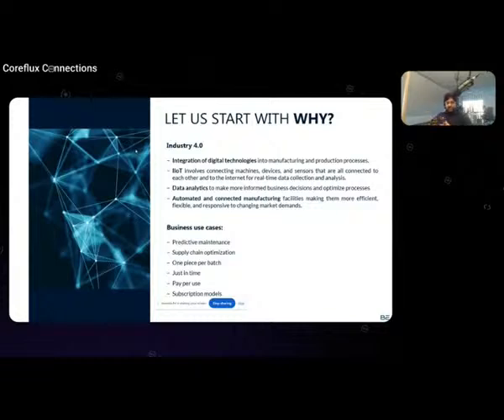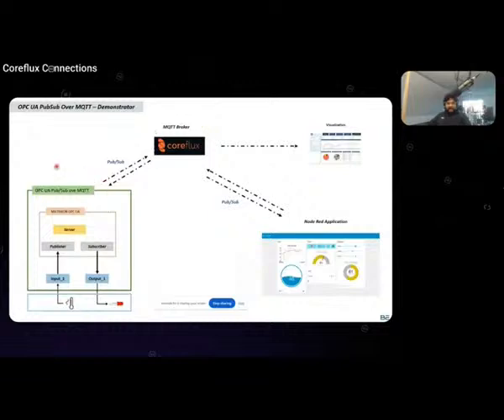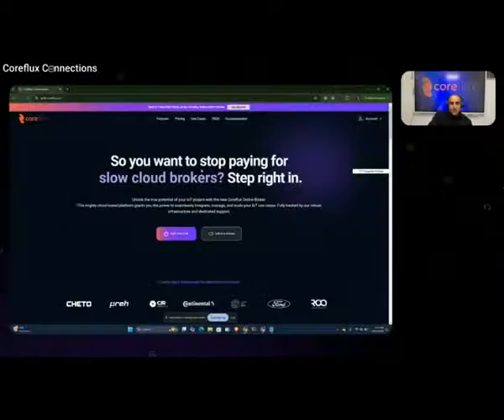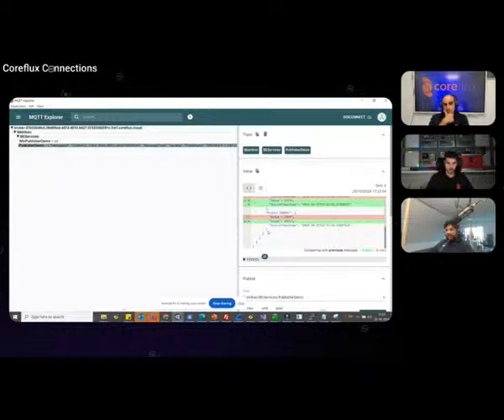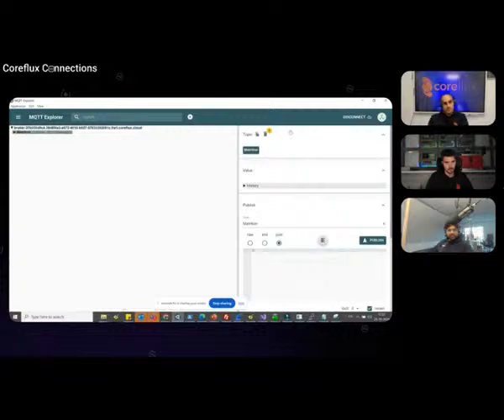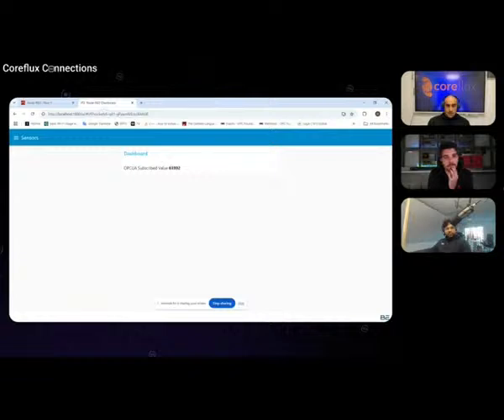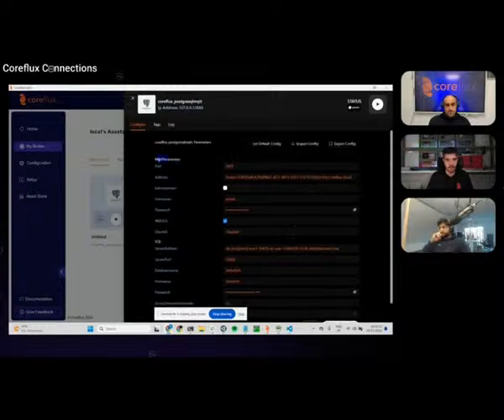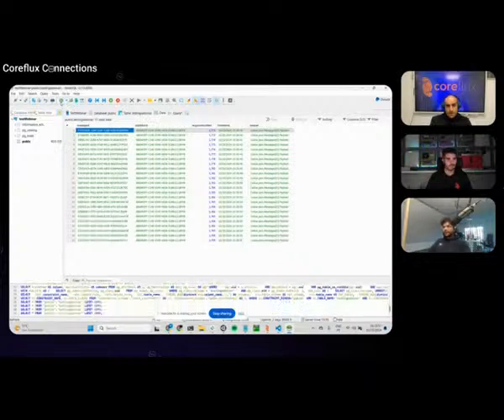Factory Floor to Cloud under 30 minutes with Coreflux + Matrikon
In this podcast, Melvin Francis and Hugo Vaz discuss various aspects of technology, focusing on database creation, data storage solutions, and the relevance of OPC UA in engineering. They share insights on simplifying processes for embedded engineers and the importance of tutorials in learning new skills.